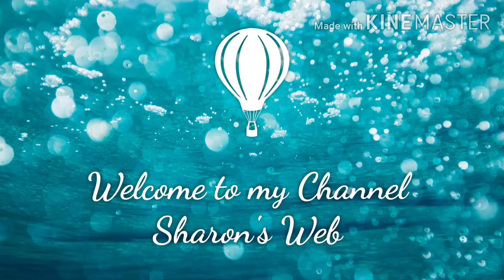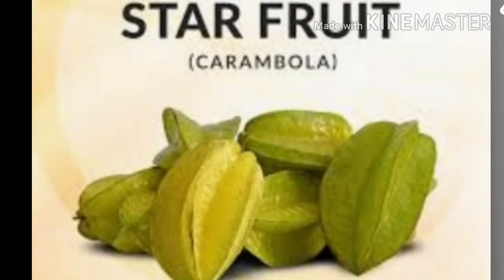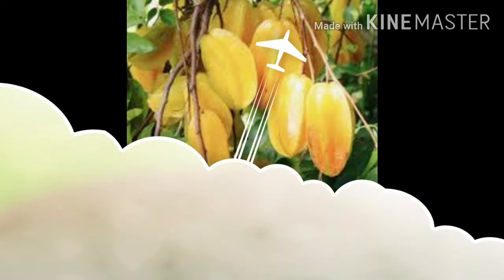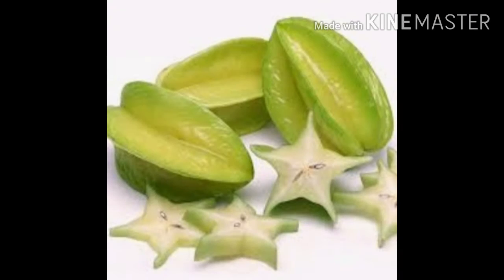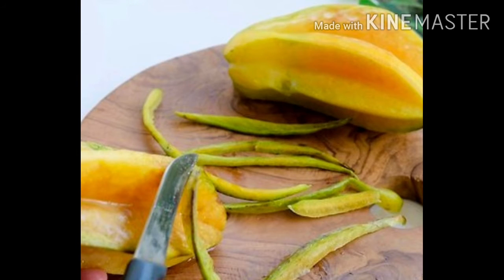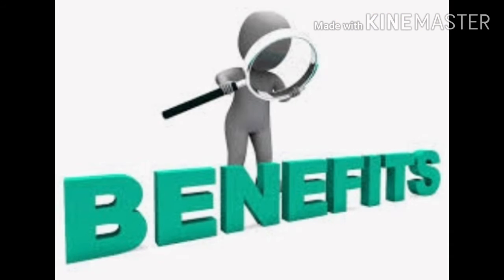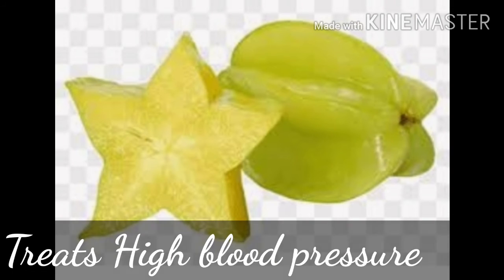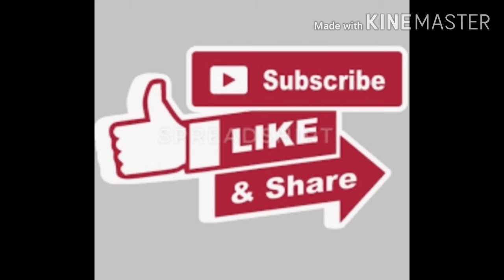Starfruit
This video is about starfruit that you all need to know